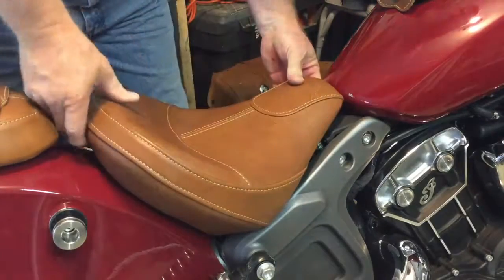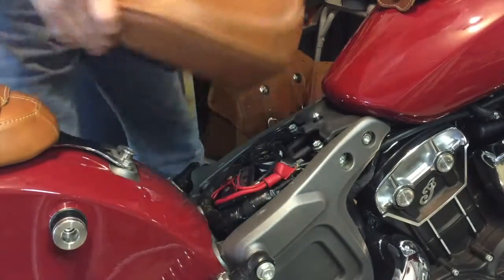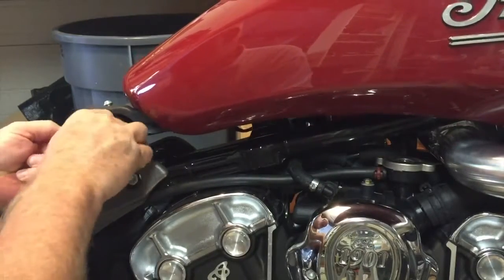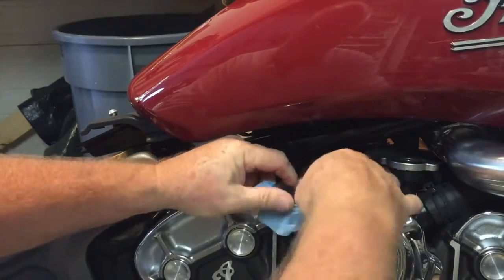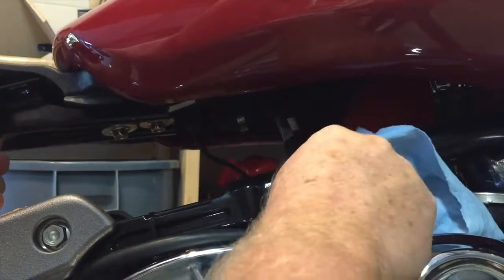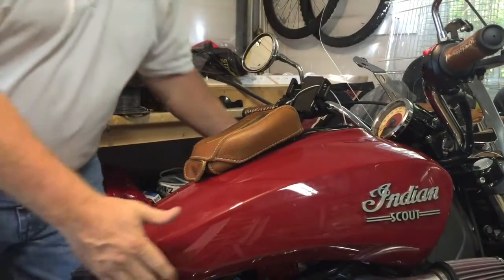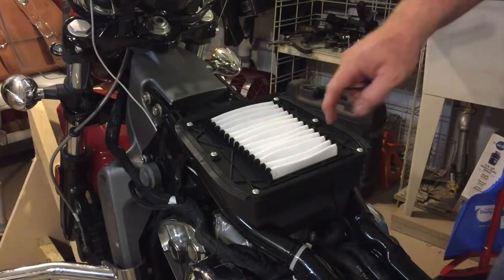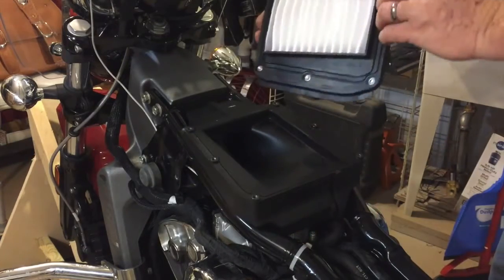Indian Scout Air Filter install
Remplacement du filtre à air